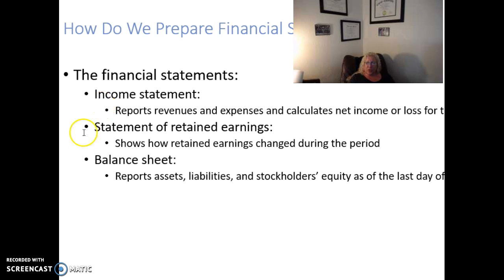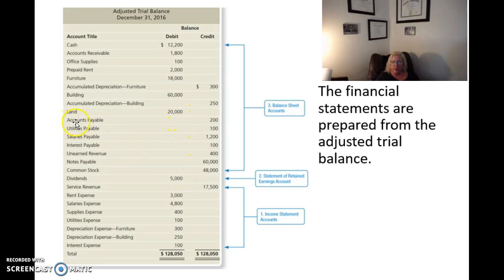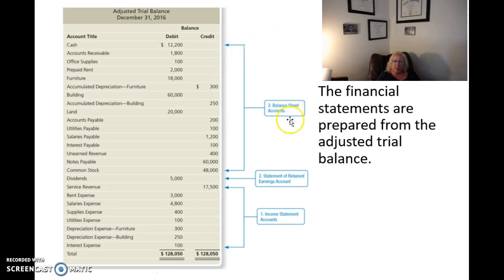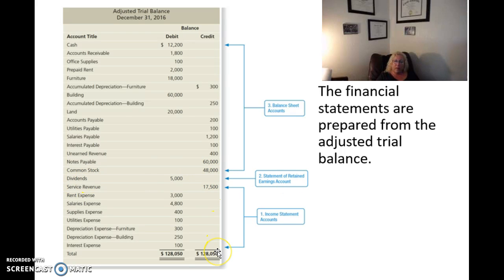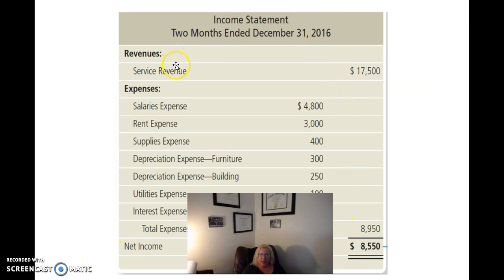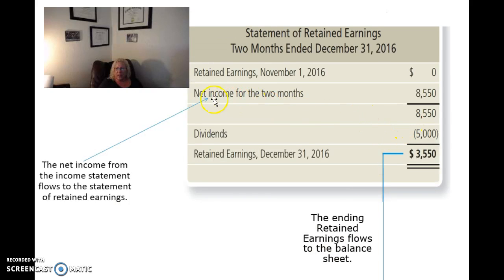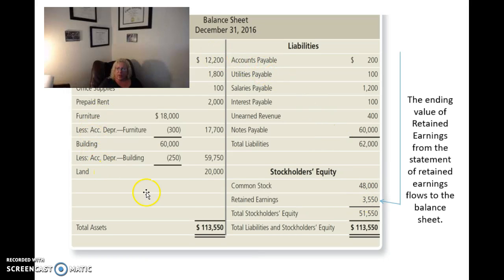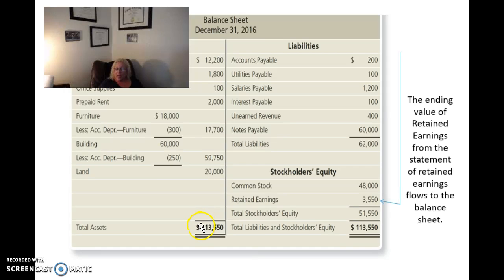ACC 100 Module 2 Mini Lecture